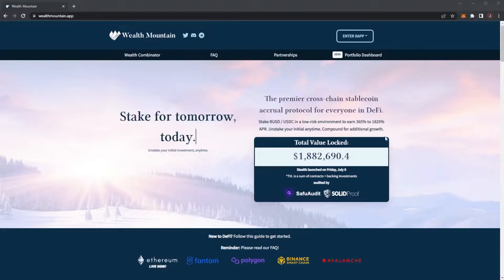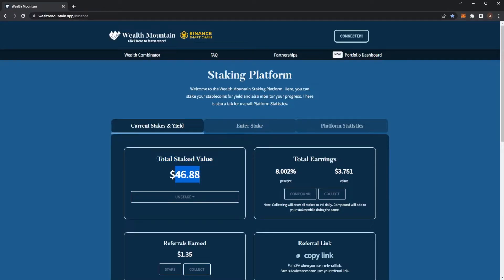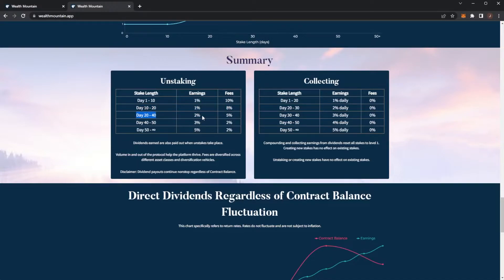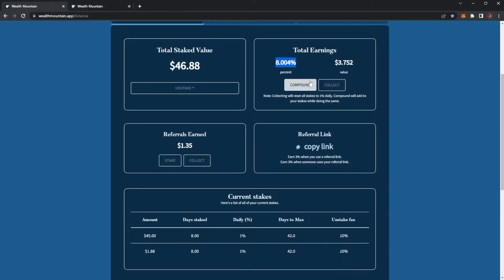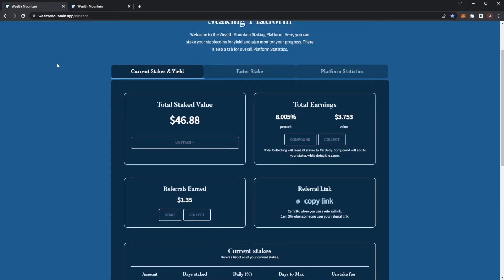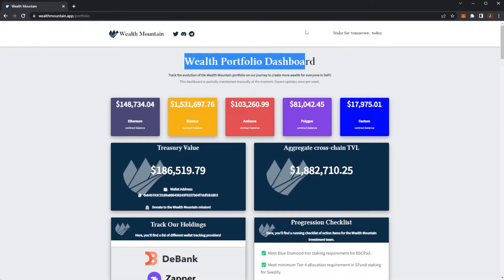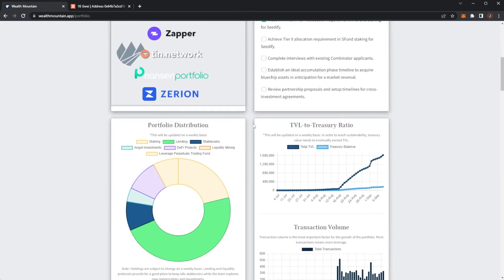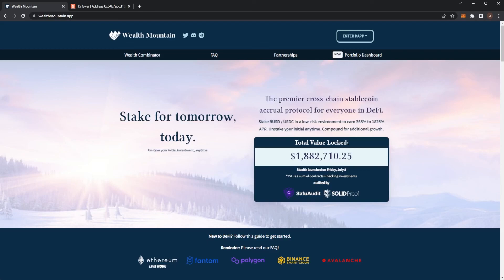WEALTH MOUNTAIN UPDATE - HOW MUCH IM MAKING (STABLECOIN STAKING EARN UPTO 5% PER DAY )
Title: WEALTH MOUNTAIN UPDATE - HOW MUCH IM MAKING (STABLECOIN STAKING EARN UPTO 5% PER DAY )